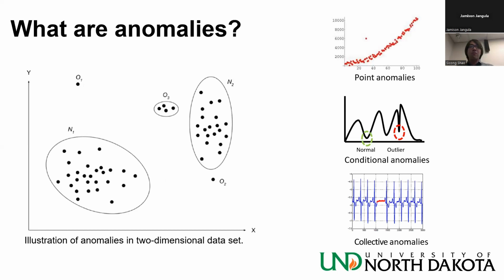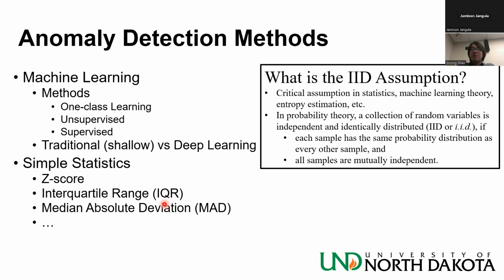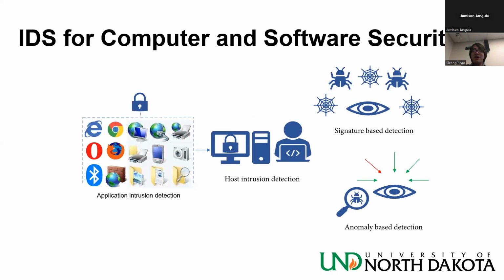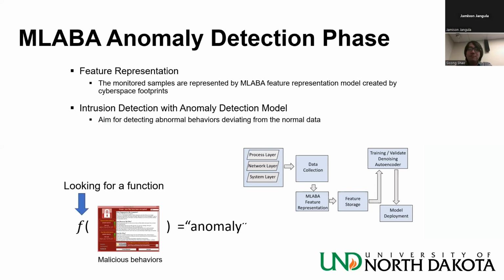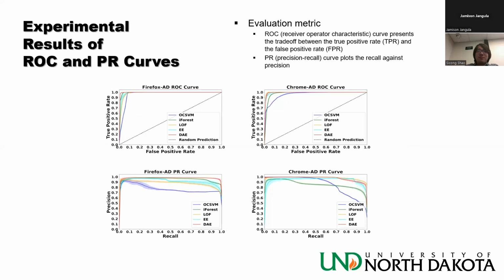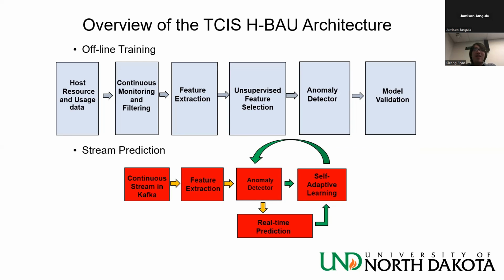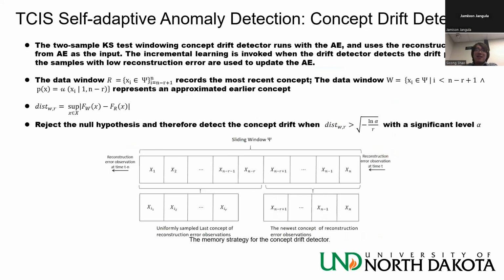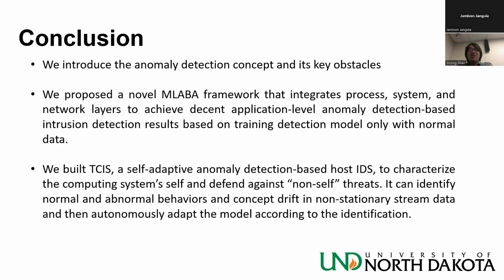Self-adaptive Anomaly Detection for Cybersecurity Applications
A C2SR Colloquia Series | Distinguished Webinar Series.

The Distinguished Speaker Webinar Series is aimed at advancing the state-of-the-art concepts and methods in artificial intelligence and cyber security areas. The series is jointly hosted by the Centers for Cyber Security and AI Research and the School of Electrical Engineering and Computer Science (SEECS) at the University of North Dakota College of Engineering & Mines.

Speaker Biography:
Dr. Sicong Shao is an assistant professor of the School of Electrical Engineering and Computer Science at the University of North Dakota. Before that, he was a research assistant professor in the Department of Electrical and Computer Engineering (ECE) at the University of Arizona (UA). He received his Ph.D. in ECE from UA. His research bridges the areas of cybersecurity, artificial intelligence (AI), and machine learning (ML) with a research theme that has focused on applying AI/ML to overcome security challenges in system and software security, network security, and digital forensics.

About the Webinar:
Anomaly detection refers to identifying data samples that significantly deviate from the majority. With the rapid growth of demand in cybersecurity applications, such as intrusion detection systems, intrusion prevention systems, intelligent surveillance systems, and AI safety, anomaly detection plays increasingly important roles, highlighted in various cybersecurity tasks. Furthermore, in recent years, deep learning-based anomaly detection has demonstrated remarkable capabilities in learning representations of complex data, ranging from high dimensional to temporal and spatial data, pushing the frontiers of anomaly detection. However, a key obstacle of anomaly detection-based cybersecurity applications is learning from nonstationary streaming data. Most anomaly detection algorithms assume data are sampled from a fixed probability distribution. This assumption is often violated in practical cybersecurity tasks, resulting in predictions far from optimal or reliable. In this talk, I will present my research on anomaly detection-based security applications and explore using self-adaptive learning to achieve superior performance while keeping acceptable performance even when nonstationary environments arise and lack human feedback.